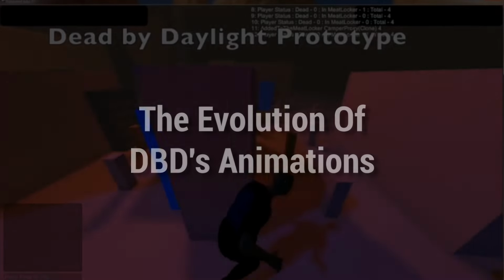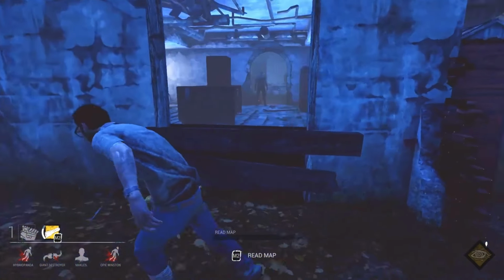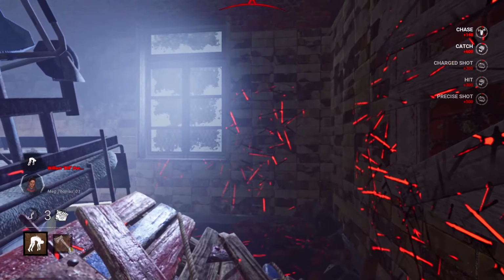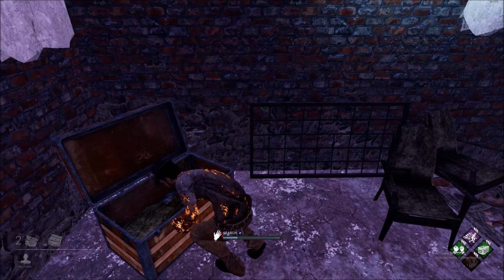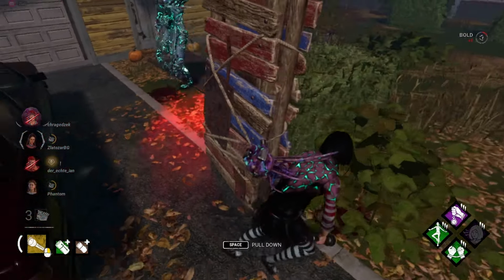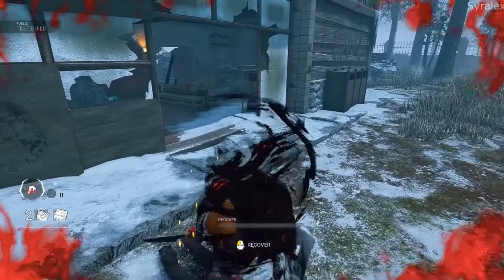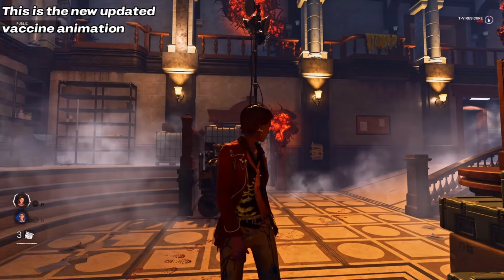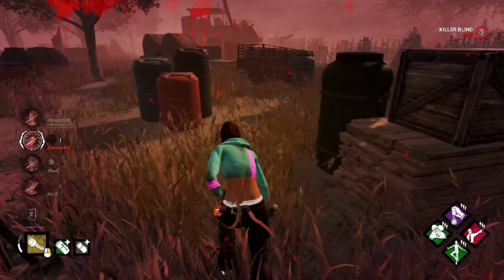The EVOLUTION Of Dead By Daylight's Animations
This video showcases the entire evolution of the animations in Dead By Daylight

Any other video footage that is not listed is either stuff that I've recorded myself or from the DBD Wiki

All images are from the DBD Fandom Wiki/YouTube/Google Images

Timestamps:
0:00 - Intro
0:37 - The Evolution Of DBD's Animations
7:59 - Outro

sorry if the editing is too little, I tried my best
anyways, hope u enjoy the video :3